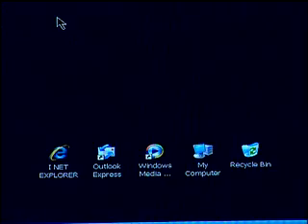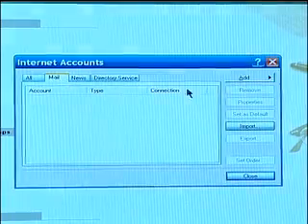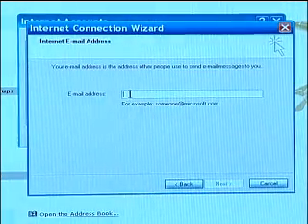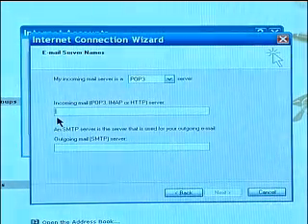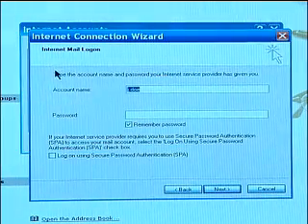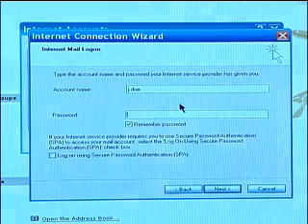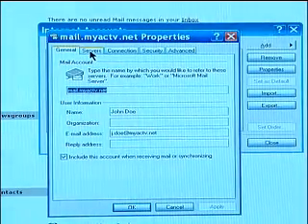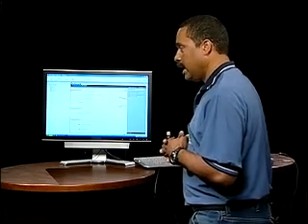Email Set Up